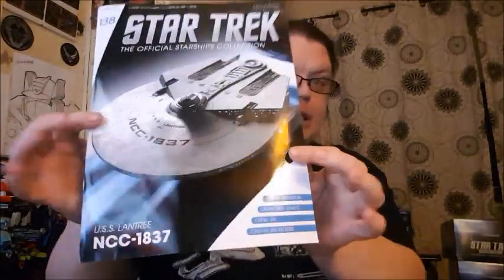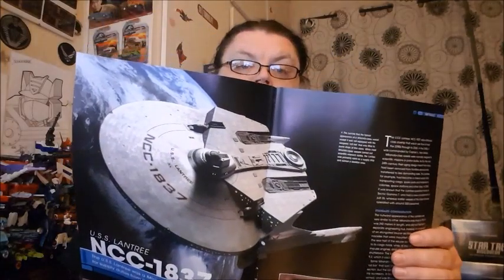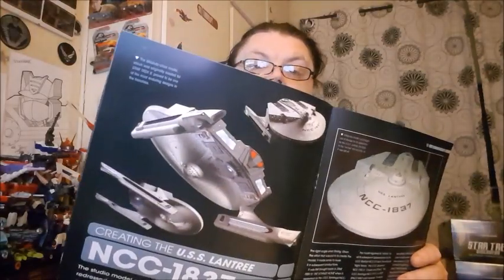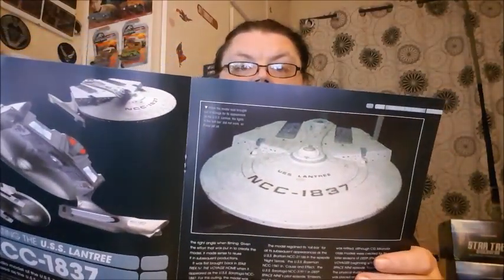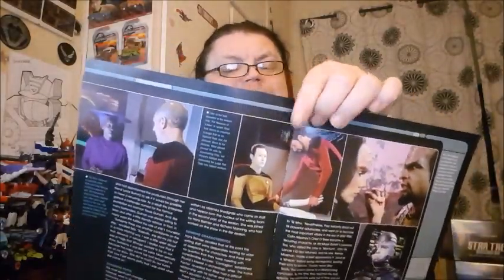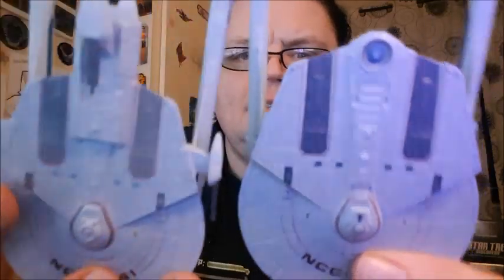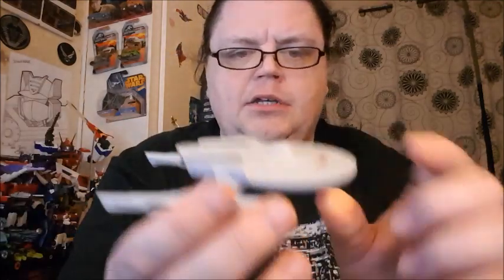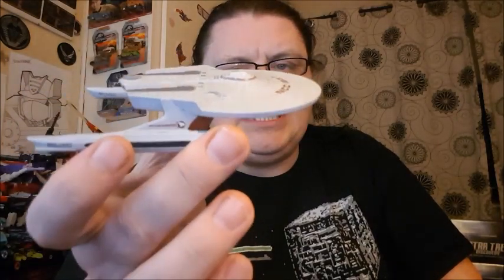Star Trek: The Official Starships Collection Issue #138 USS Lantree NCC-1837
this time i talk about the U.S.S. Lantree NCC-1837 as seen in "Star Trek: The Next Generation" season 2 episode "Unnatural Selection" enjoy